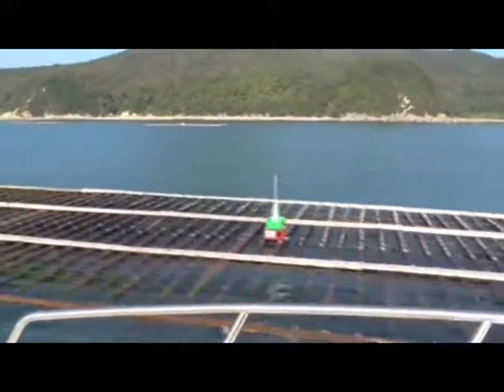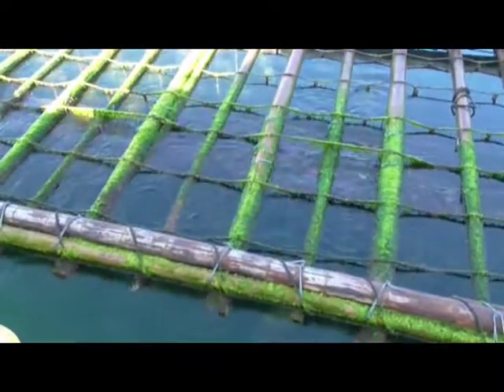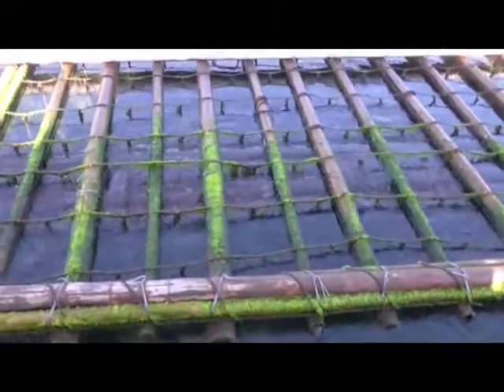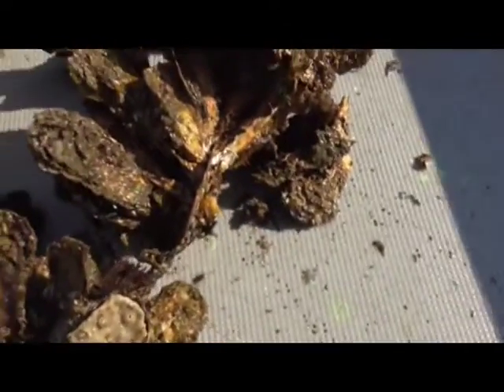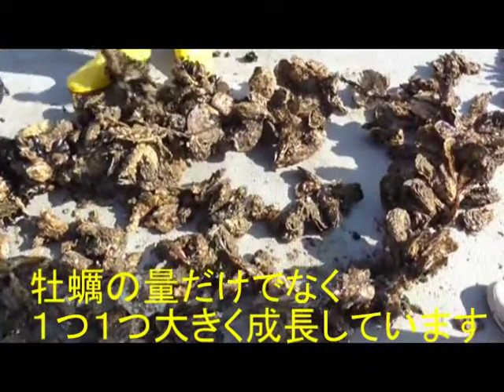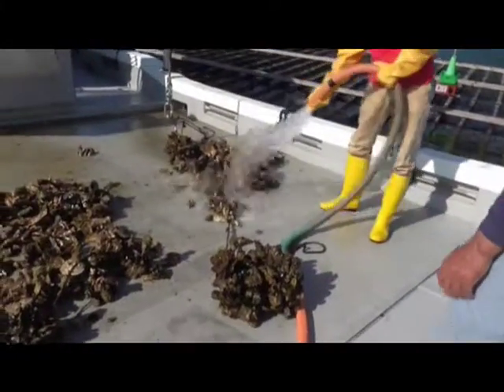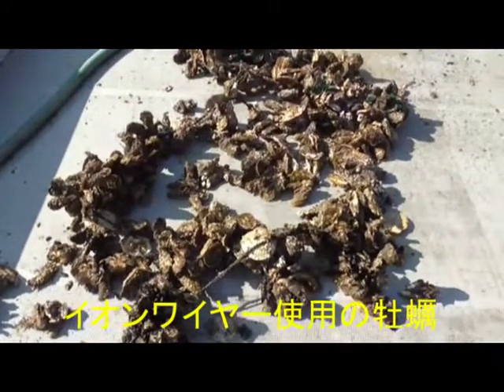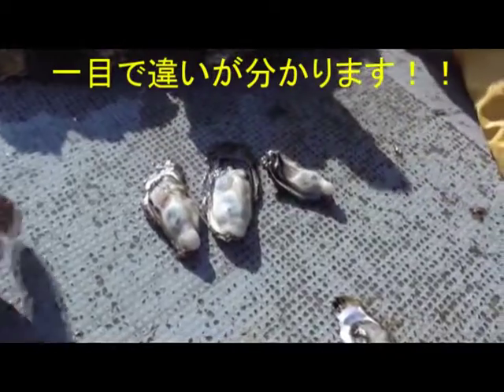TAMURA Ion Wire Test on Oysters: Murotsu, Hyogo Japan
showing the effect of Tamura Ion Wire for oyster farming. Approx 30% rise in overall production.